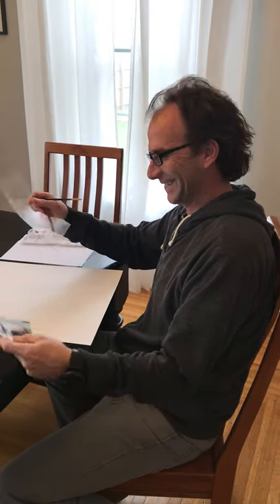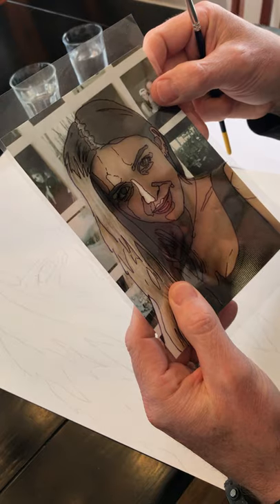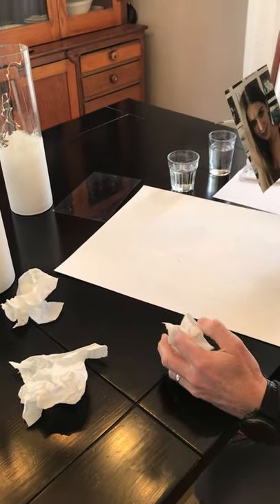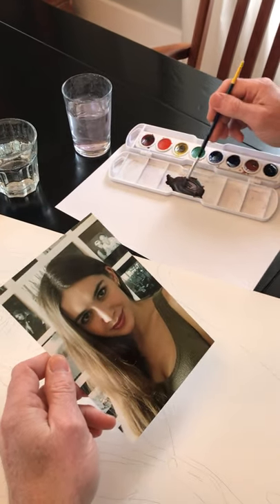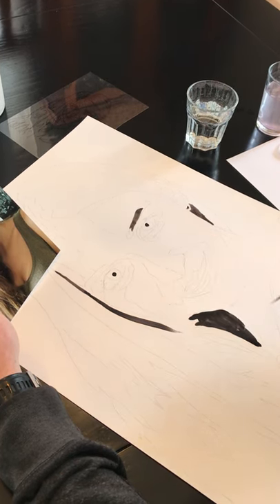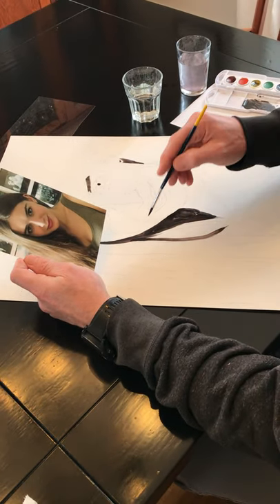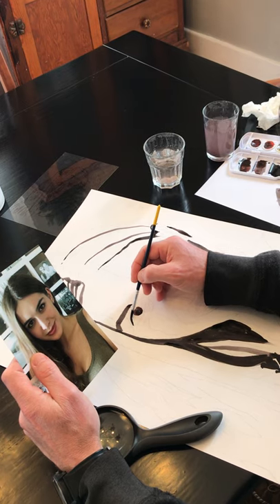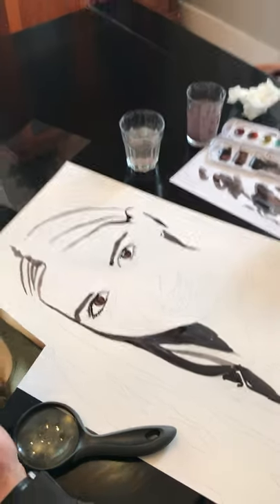First Portrait Demo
Quick demo of starting watercolor portrait